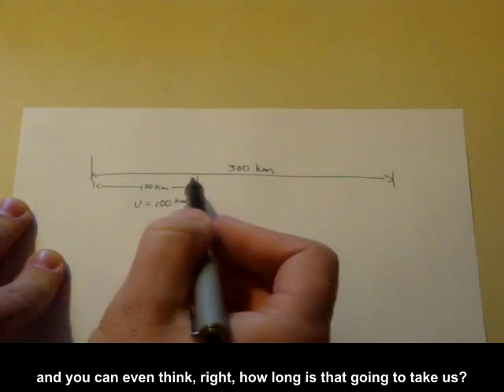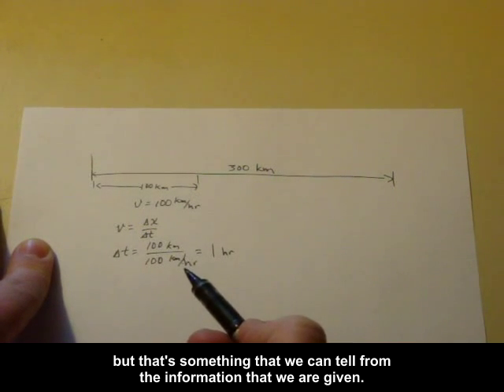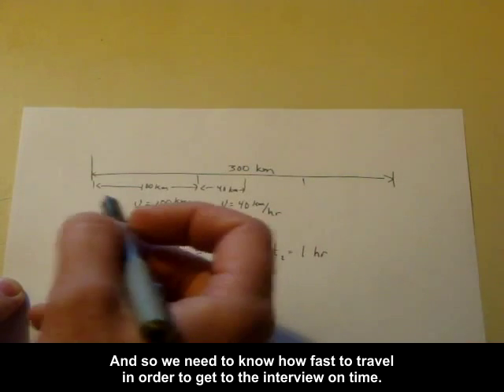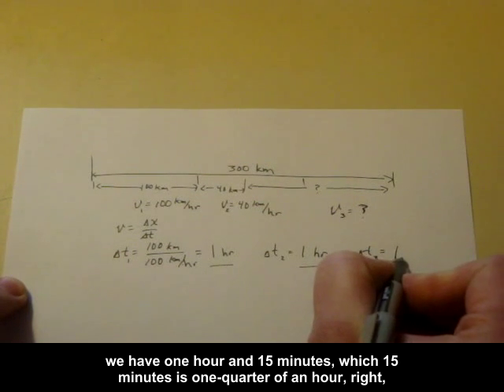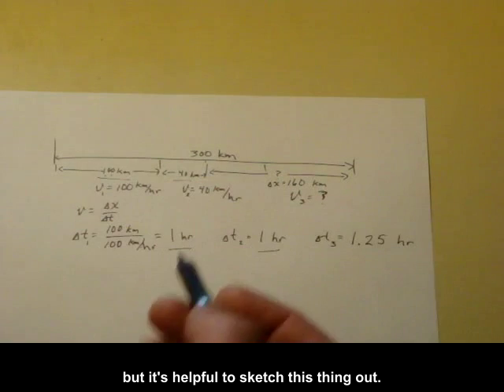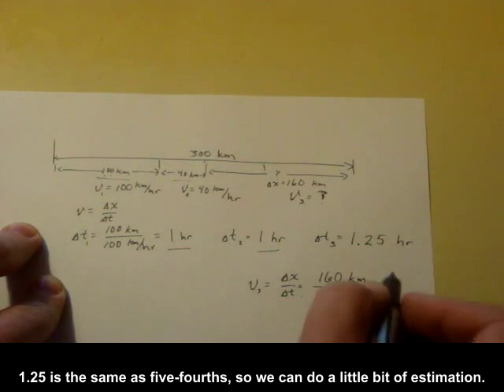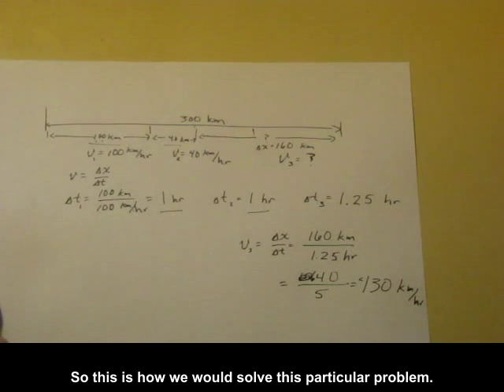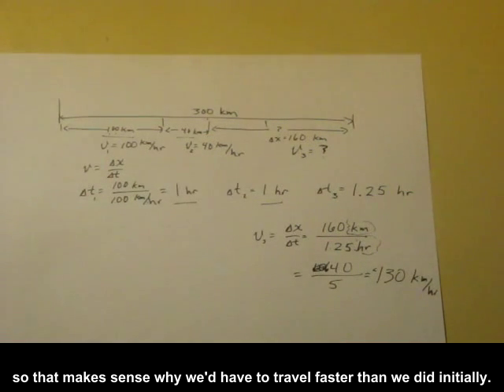2 11 Make it to the Interview with cc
A sample problem for kinematics